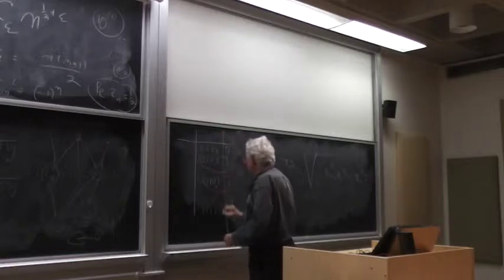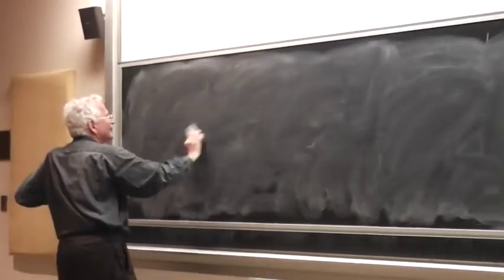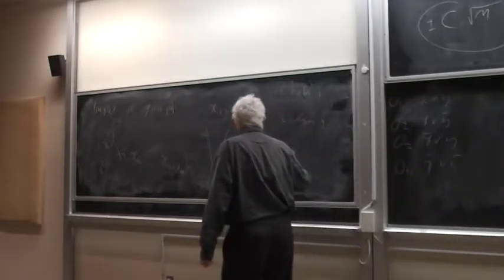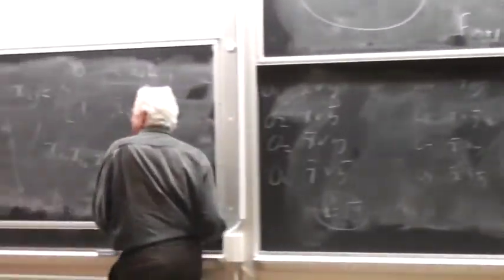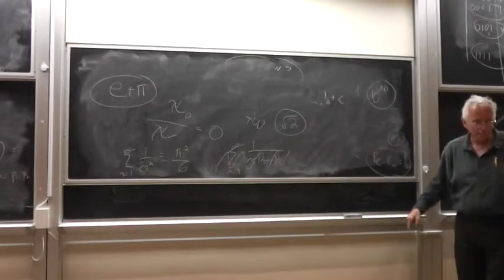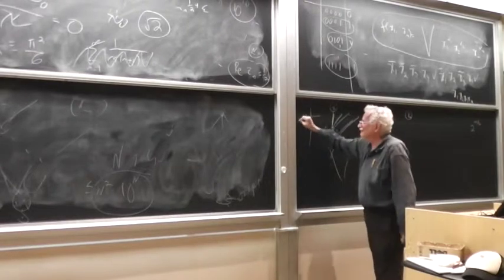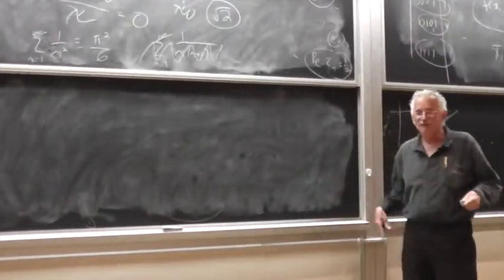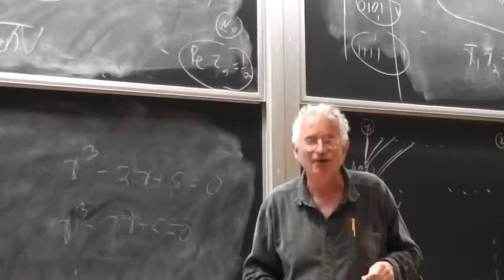Proofs of the Riemann Hypothesis and of P is NOT EQUAL to NP Part 2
Doron Zeilberger, Rutgers Experimental Mathematics Seminar, April 30, 2015

Abstract: In this expository talk, I will present totally convincing proofs of the above statements. These proofs are "well-known folklore", but not as well-known as they should be, hence this talk. Note that these proofs do not qualify for the million dollar prizes promised by the Clay Foundation, but, if and when these prizes will be awarded, the probability that RH and P!=NP are true will not be increased even by epsilon. It would be just meeting a "mathematical atheletic" challenge, that has nothing to do with truth.